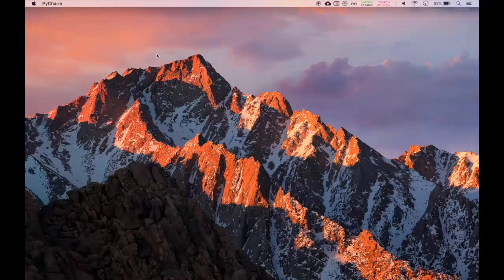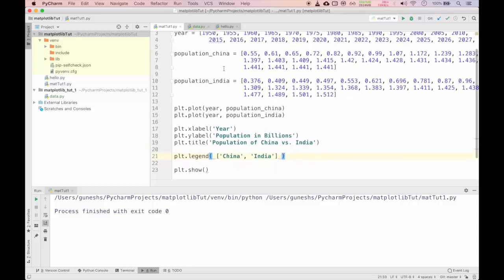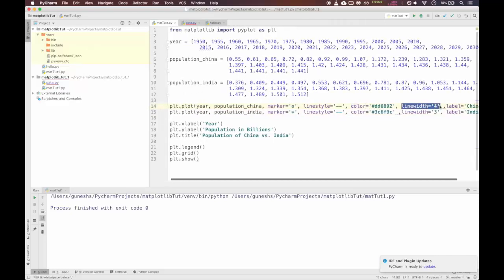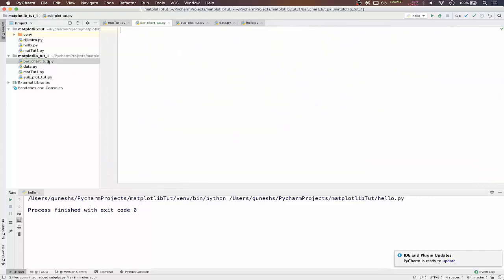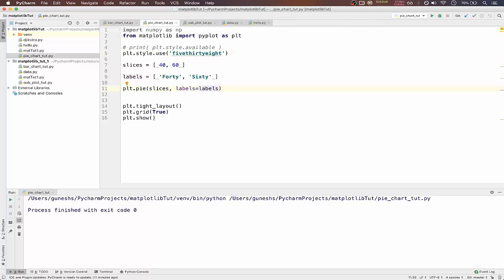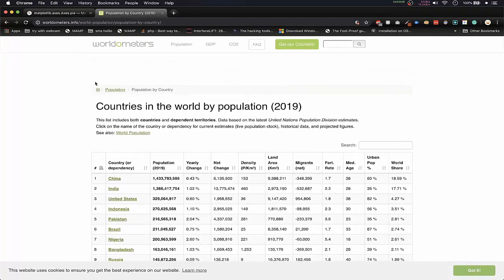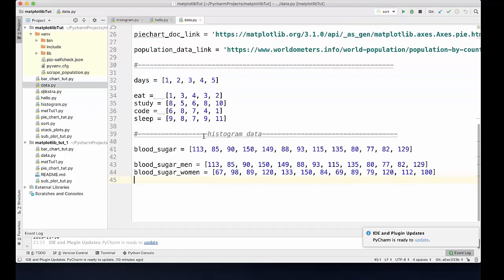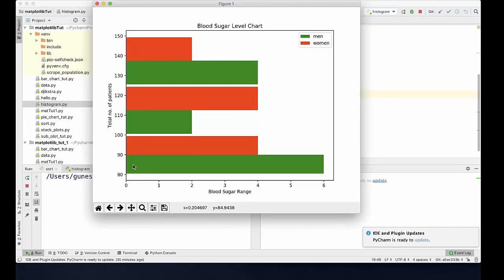Matplotlib Tutorial | Python Plotting With Matplotlib | In One Video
Welcome to this course on Matplotlib Tutorial for Beginners. In this video We will see How to Get Started With Matplotlib.

✔ Contents ✔
💻  00:00:01 1 - Installing Matplotlib + Getting Started With Matplotlib
💻  00:13:33 2 - How to use different format strings and Styles for Plotting
💻  00:30:26 3 - How to use Subplots + How to plot vertical Bar charts
💻  00:45:16 4 - How to plot Pie Charts using Matplotlib Library
💻  01:00:13 5 - Stack plot/ Area Plot using Matplotlib Library
💻  01:10:55 6 - Histograms in Matplotlib

matplotlib is a User friendly, but powerful, plotting library for python. I is commonly used with OpenCv images. pylab is a module in matplotlib that gets installed alongside matplotlib; and matplotlib.pyplot is a module in matplotlib. matplotlib is a python 2D plotting library which produces publication quality figures in a variety of hardcopy formats.